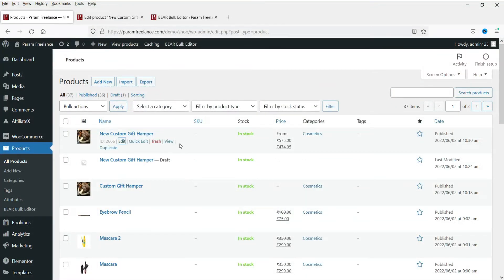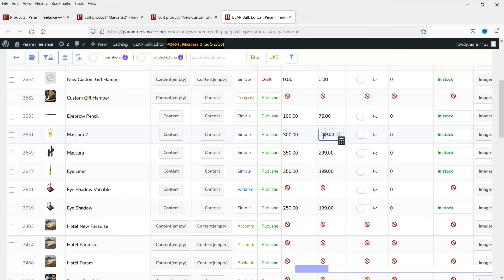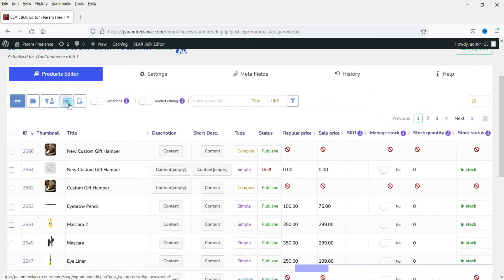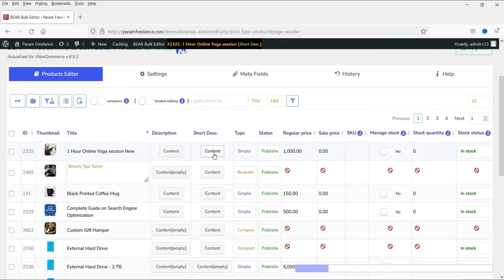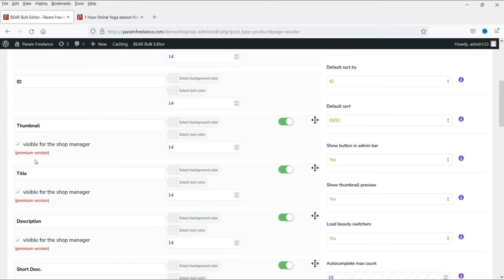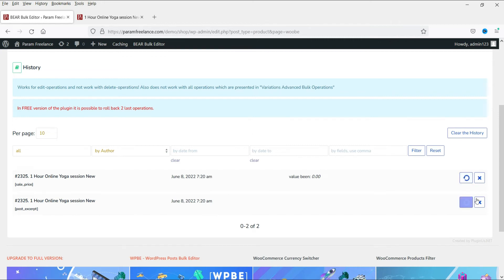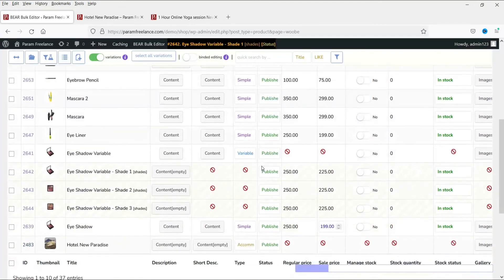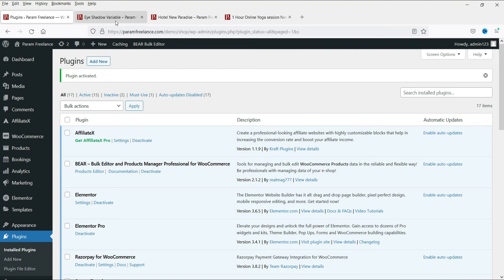Free WooCommerce bulk edit plugin | Bulk product editor | WOOBE / BEAR tutorial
In this video, we will use free plugin for WooCommerce bulk edit. This is a free bulk product editor plugin which also has a premium version with added advanced features. This free woocommerce bulk product edit plugin will give you option to edit all products on a single dashboard.

All the products will be shows on a single dashboard and you will be able to edit the settings on the same dashboard.

Usually when you want to edit any product settings such as price of the product, then you will need to go to product edit page and then edit the settings form there. What is you want to change the pricing of hundreds of products on your website? You will need to edit all the products one by one by opening the edit page of these products.

The best way to bulk edit these products is to install free woocommerce bulk edit plugin. This free plugin is WOOBE - Woocommerce bulk edit plugin. WOOBE is old name of this plugin Now it is changed to BEAR

It has free version as well as pro version. There are some limitation to the free version but you will be able to edit most of the settings in free version.

You will be able to edit the pricing of Simple as well as variable products. In case of special product pricing such as bundled, composite, accommodation, bookings, subscription product, you will need to edit the pricing from the product page as the pricing will change according to product selected.

👉 In this video, I have tried to cover following topics:
✅ Free Woocommerce bulk edit plugin
✅ Free bulk product editor plugin
✅ WOOBE plugin review
✅ bulk edit variable and simple products
✅ WOOBE - woocommerce bulk editor plugin tutorial
✅ Woocommerce bulk edit products
✅ BEAR - woocommerce bulk editor plugin tutorial

👉 Below are some features of WOOBE plugin:
✅ Power and Flexible way to control your products!
✅ Bulk Editing of all WooCommerce fields: attributes, categories, tags, custom taxonomies, meta fields
✅ Bulk Operations with variable products variations: Creating, set Default combination, Order of variations, attribute Visibility, variations Swap, variations Deleting (with selected combination)
✅ Filtering by all WooCommerce products fields for further bulk editing or export
✅ History of Bulk and Solo operations with roll-back possibility
✅ and more...

I hope that you will like this video about free WooCommerce bulk edit plugin and you will be able to use woocommerce bulk product editor.